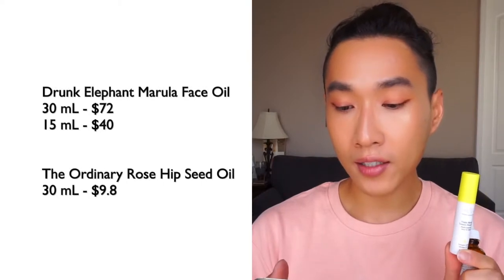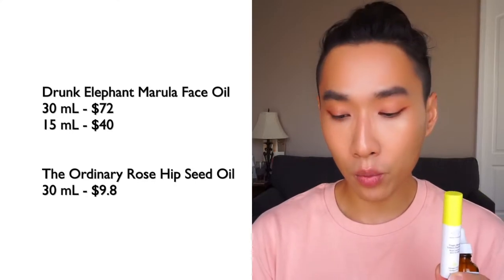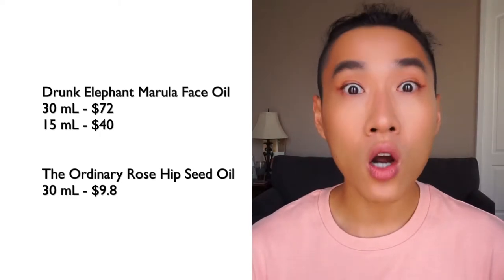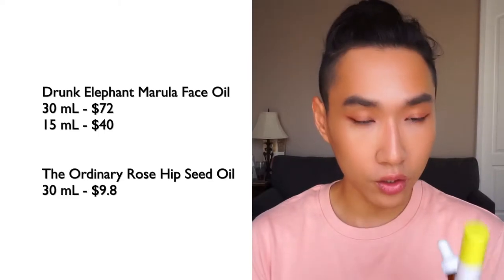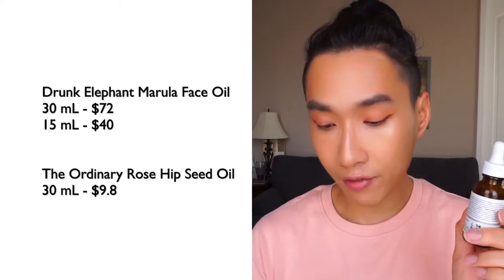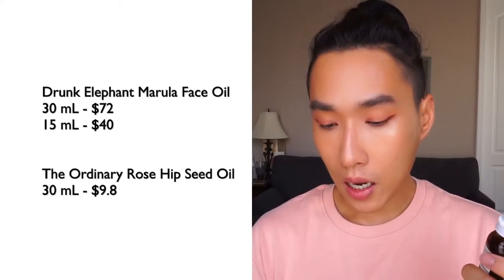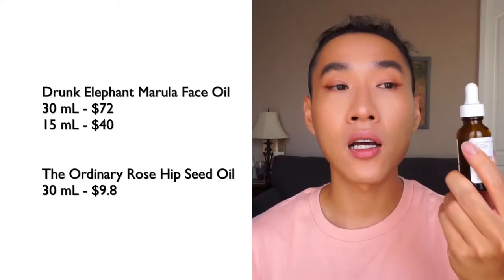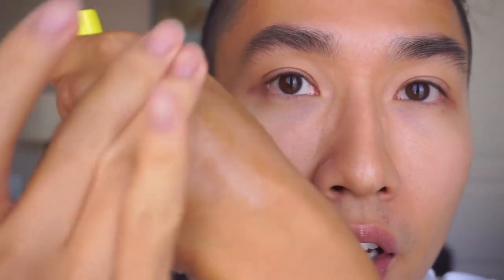DRUNK ELEPHANT MARULA OIL VS. THE ORDINARY ROSE HIP SEED OIL - REVIEW, COMPARISON, WEAR TEST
Products Mentioned:

Drunk Elephant Virgin Marula Antioxidant Face Oil:

The Ordinary 100% Organic Cold-Pressed Rose Hip Seed Oil: